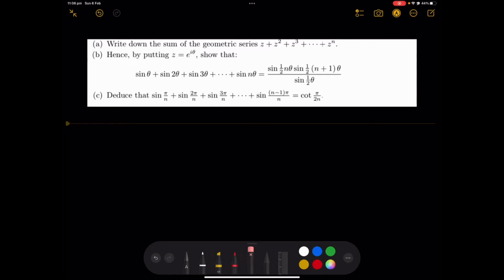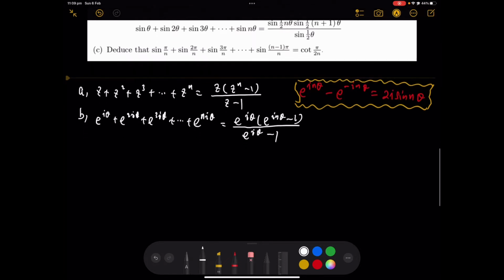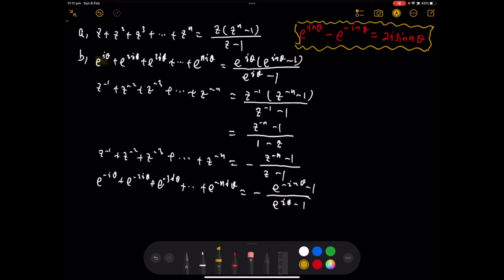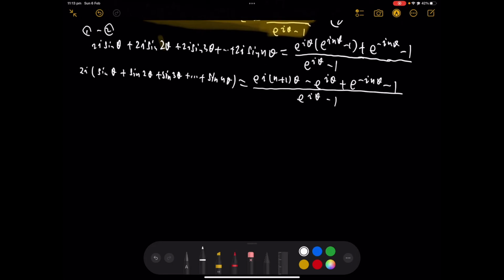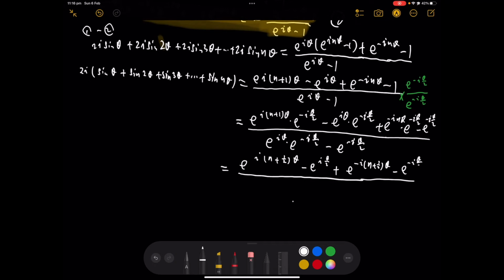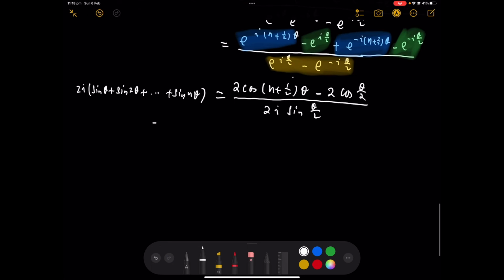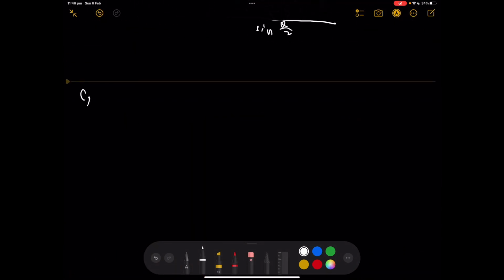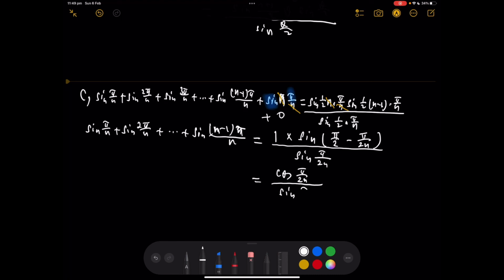Using Euler’s Formula to Prove Trigonometric Expressions - Complex Numbers HSC Exam Style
Here I will show you how to use Euler’s formula for complex numbers to prove these HSC style trigonometric expressions. These questions are from the Ext 2 Cambridge Maths textbook.

0:00 Part a
0:33 Part b
1:40 Part b - Use Geometric Series to transform it to Euler’s formula
2:05 Part b - Use negative theta to make a second expression
3:54 Part b - Combine the two expressions to make sin(theta)
8:45 Part b - Simplify the RHS
11:46 Part c